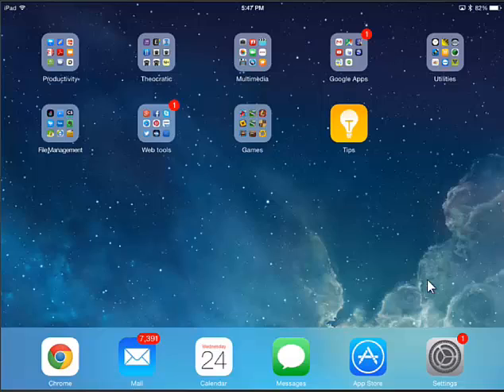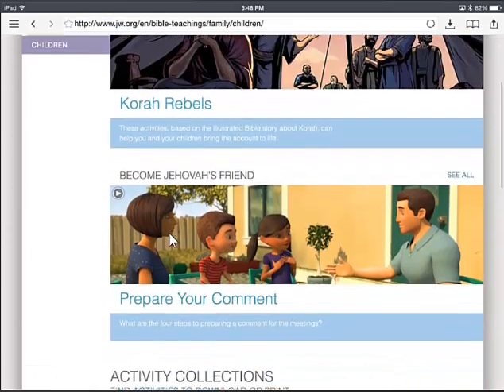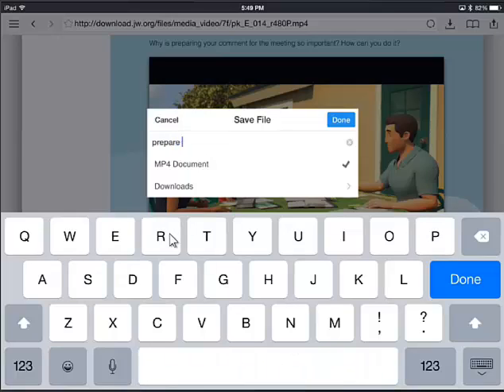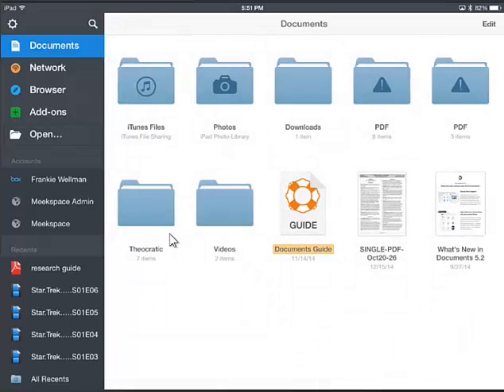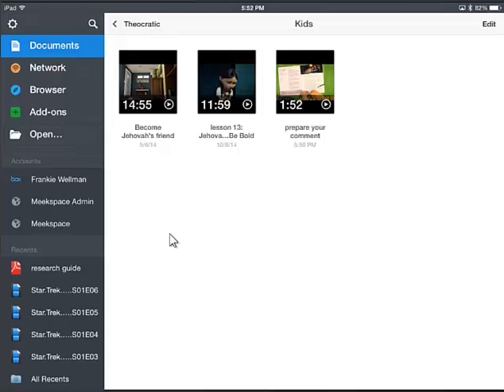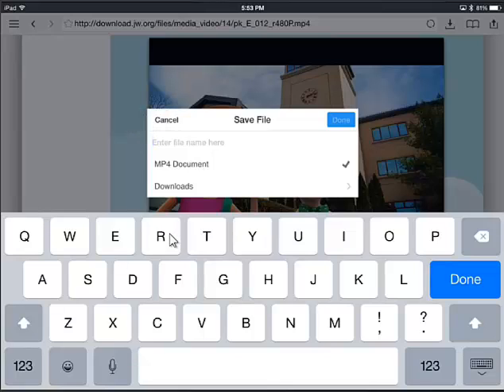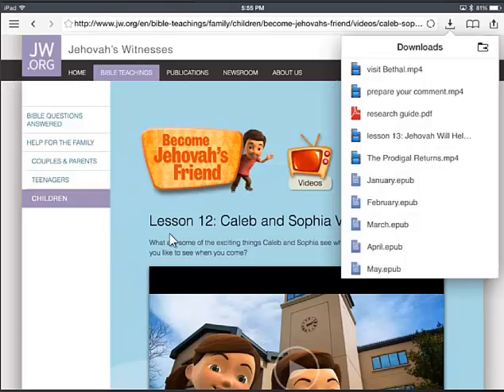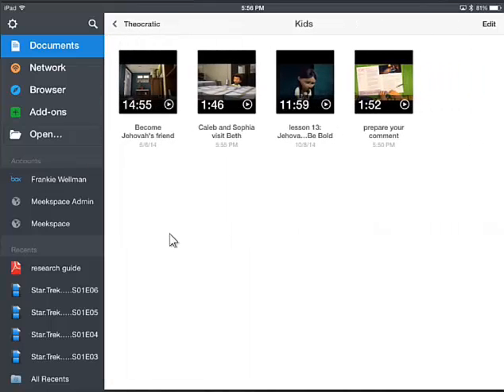How to download videos from jw org using the app Documents 5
This video will show you how to download videos from jw.org using your iPad and the app Documents 5.